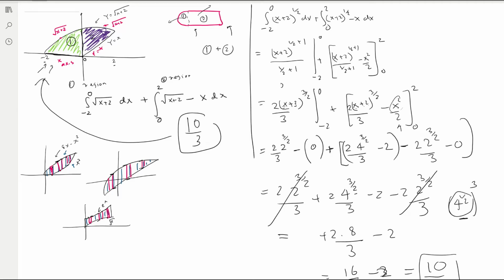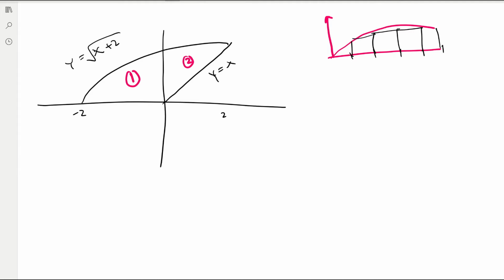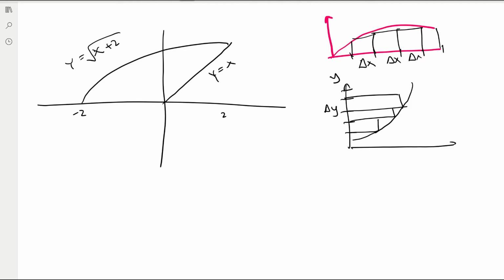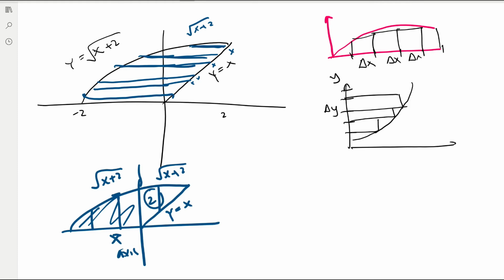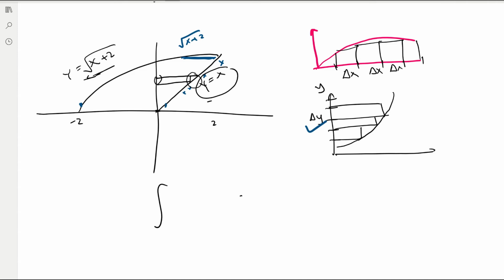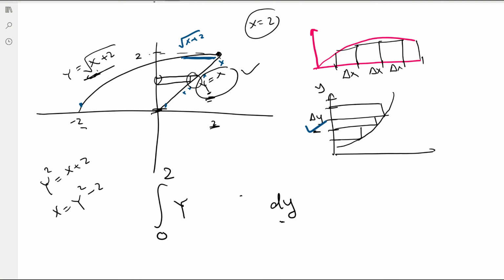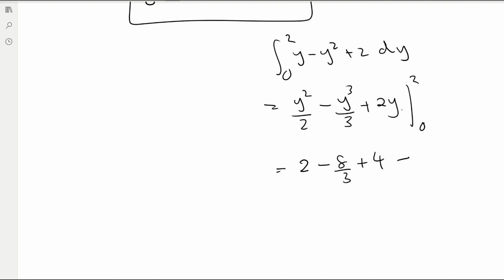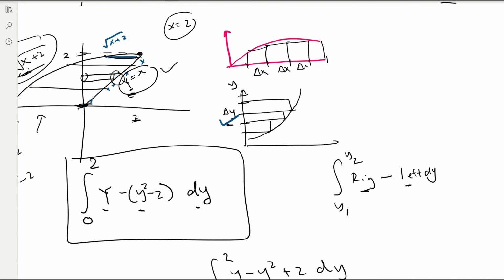Area between curves - Lesson 4